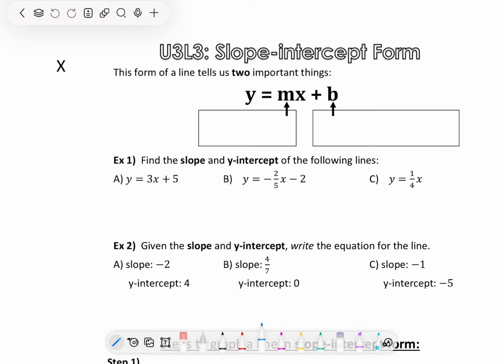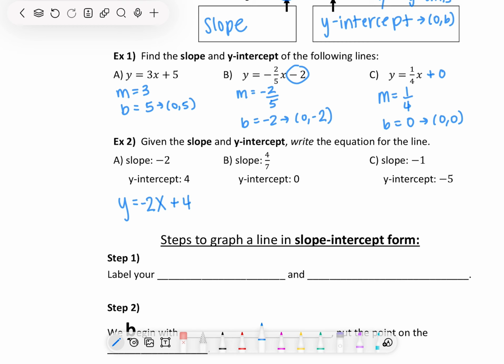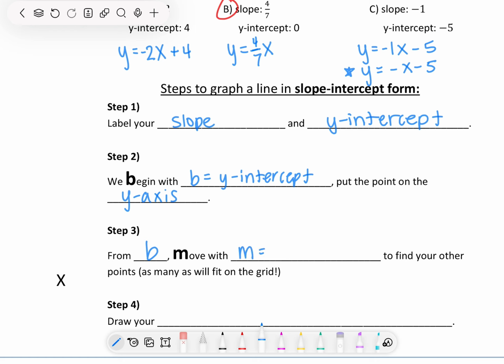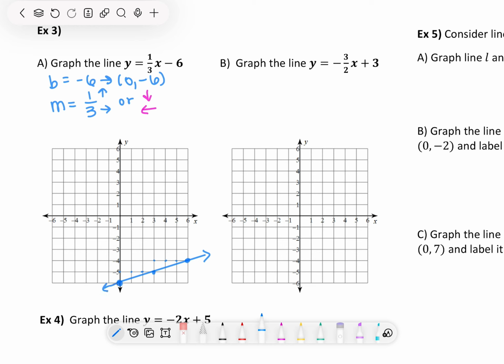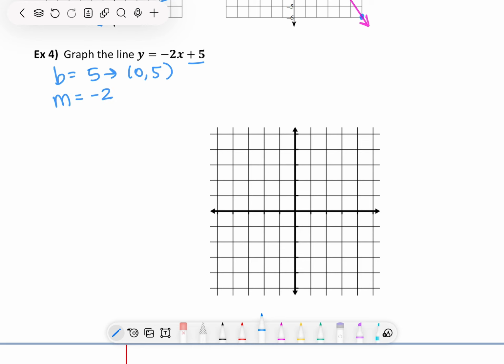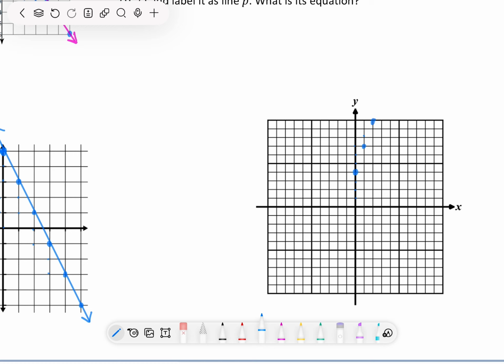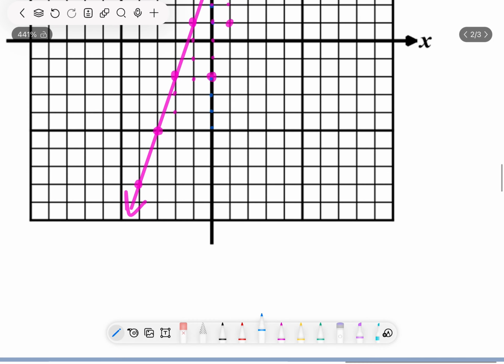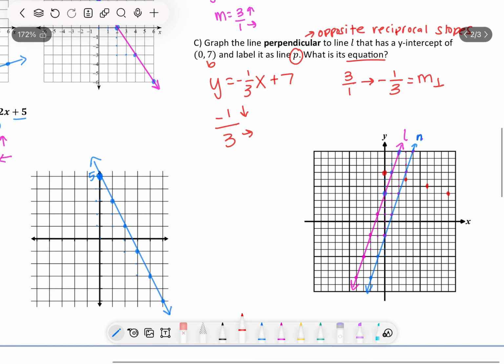U3L3 Slope-intercept Form